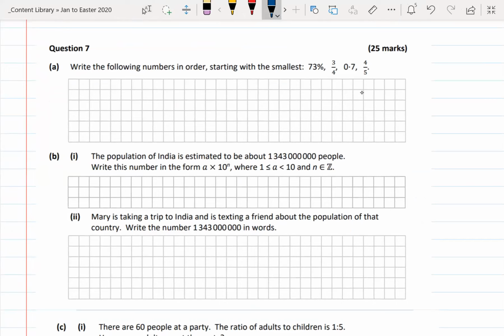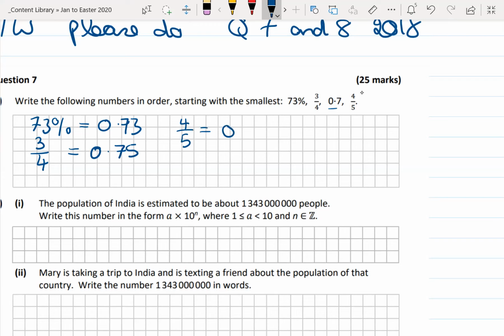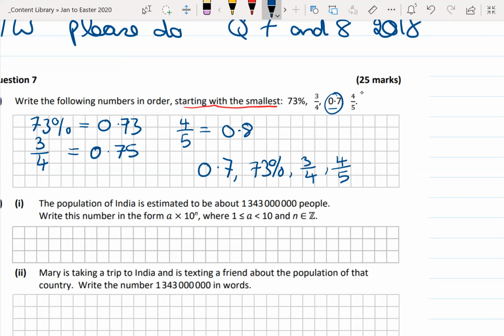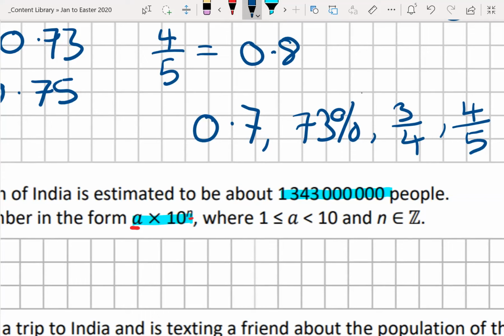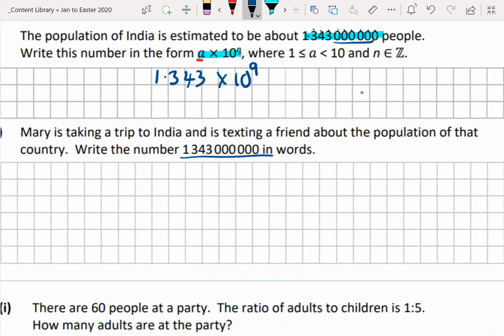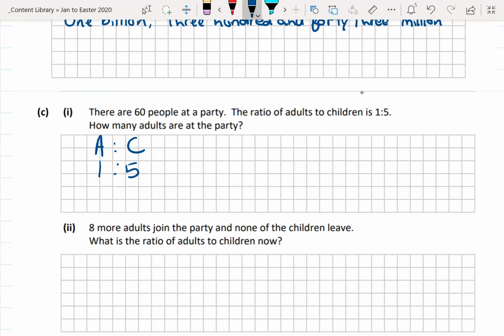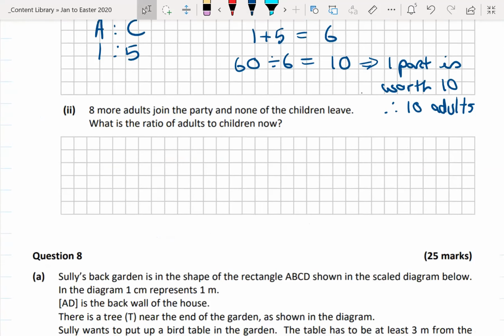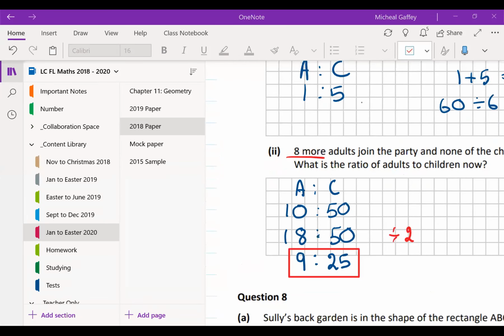FL Paper 2018 Q7